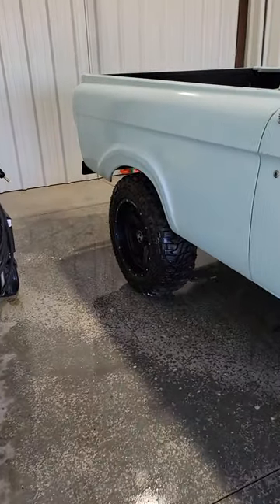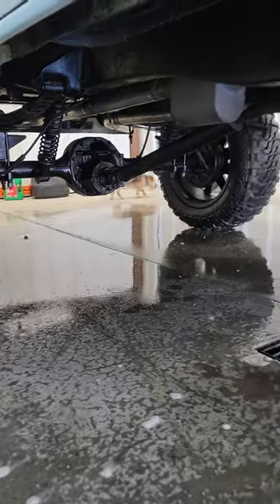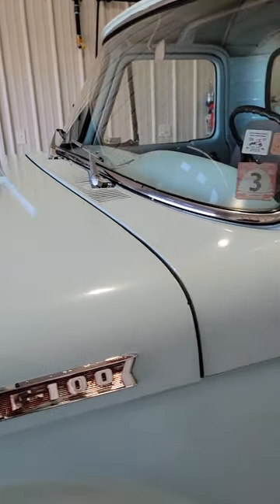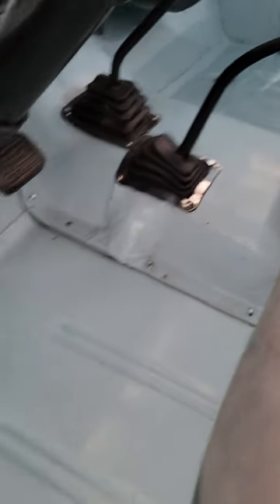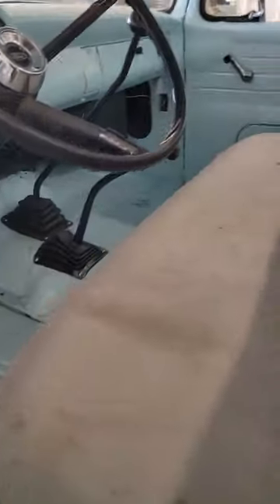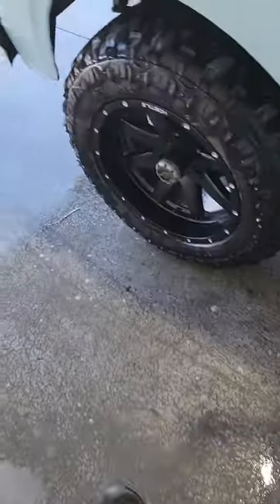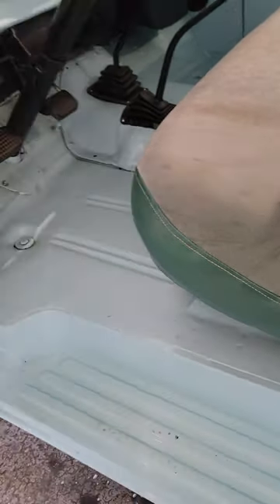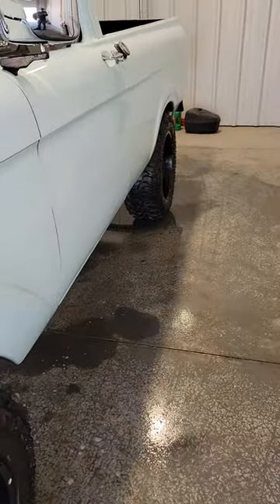61 Unibody short bed for sale